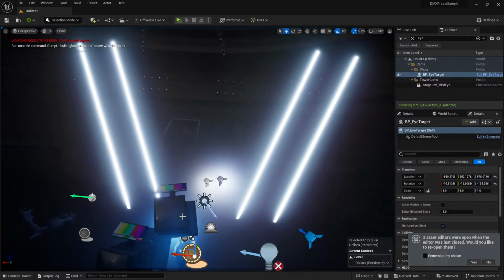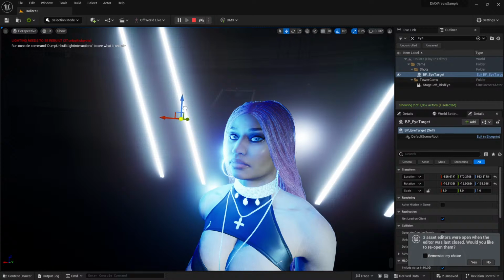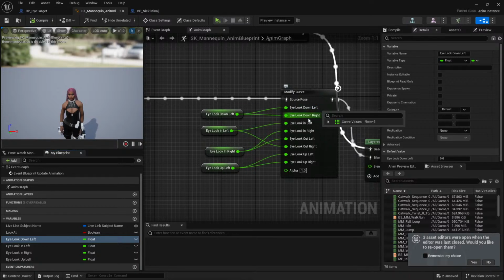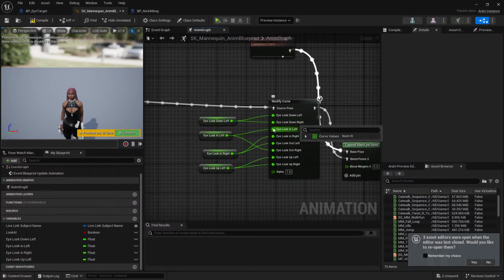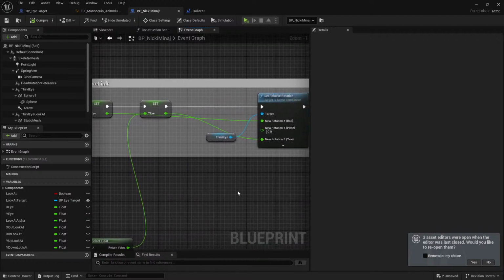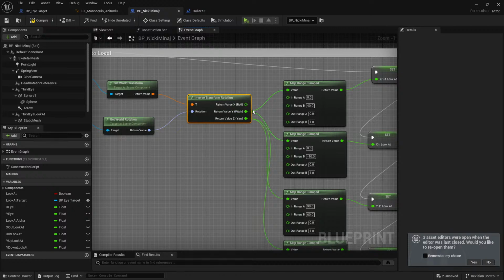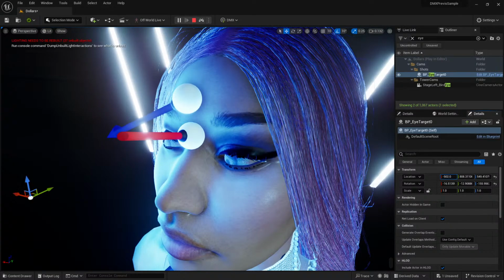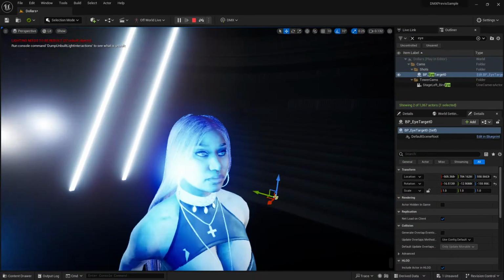Dynamic Eye Looking/ Tracking for MetaHumans and Custom ARKit Characters | VTUBER GAME DEV OPEN Q&A